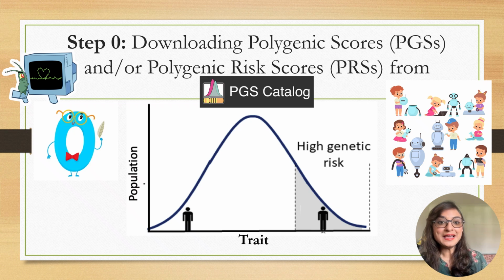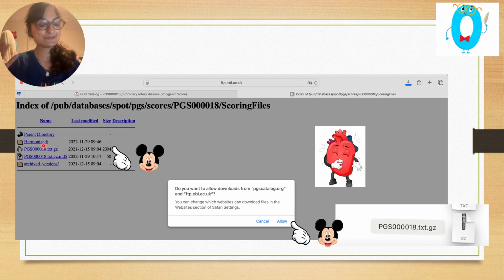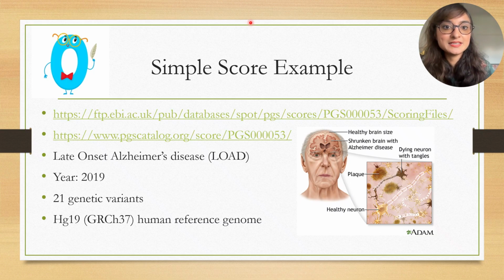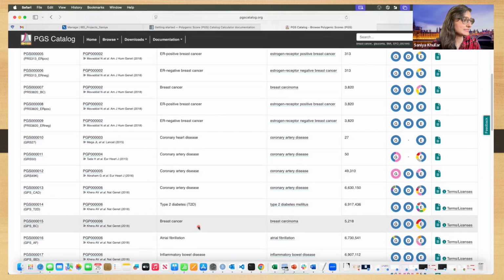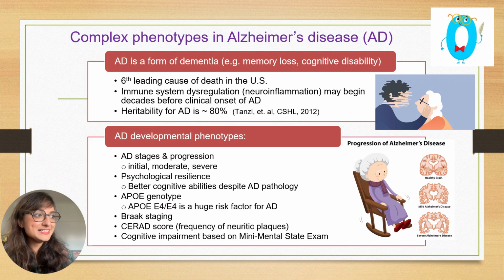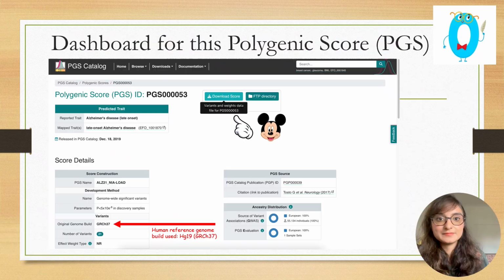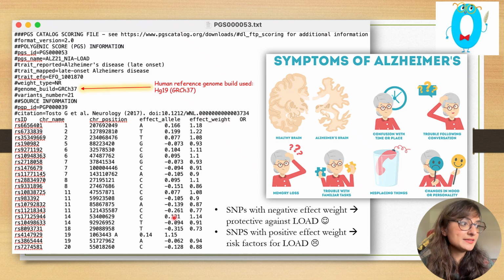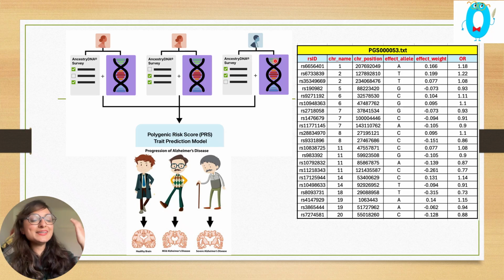Downloading Polygenic Scores (PGSs) and/or Polygenic Risk Scores (PRSs) from PGS Catalog